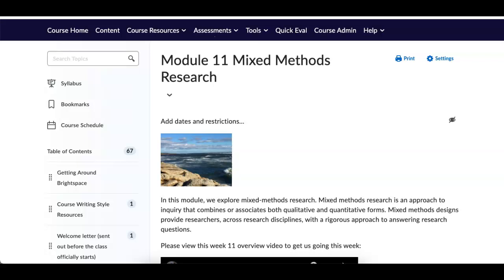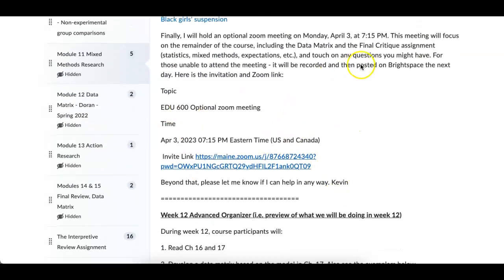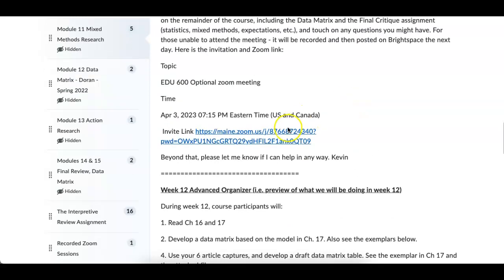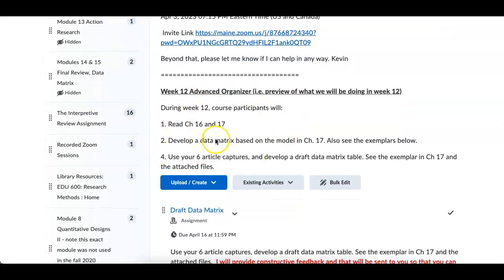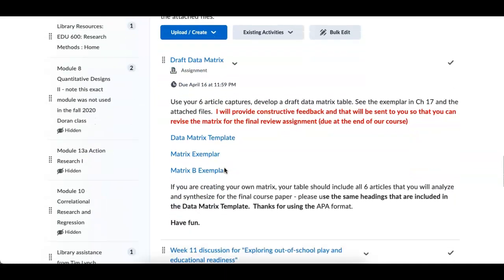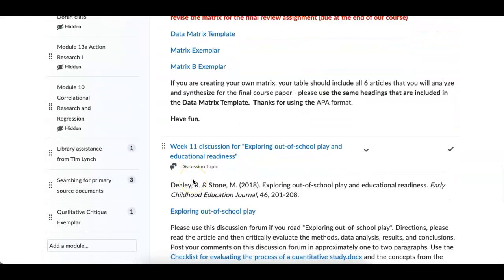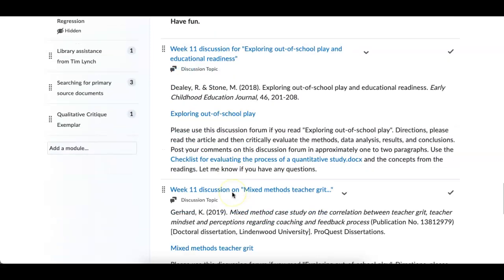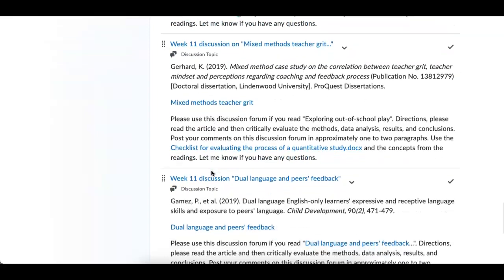EDU 600-Week 11-Spring 2023: Overview and to-do video